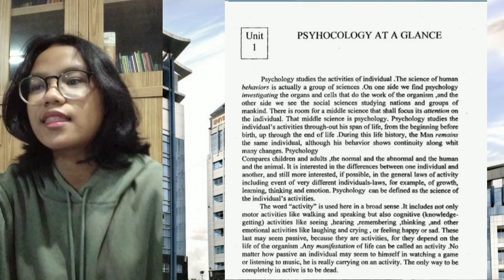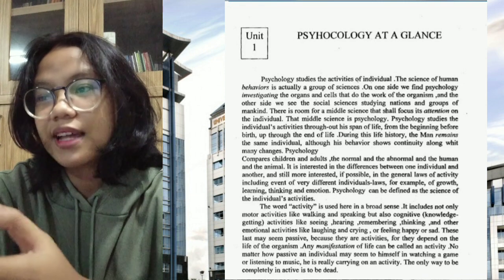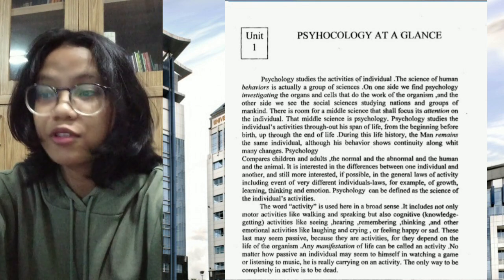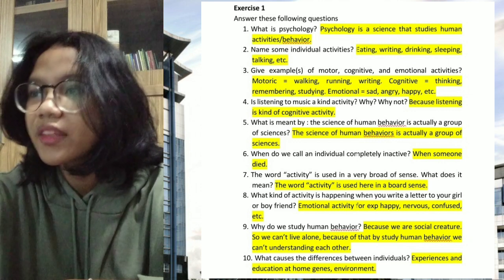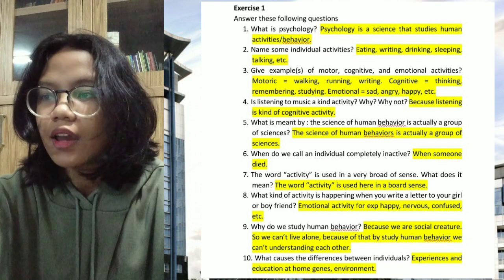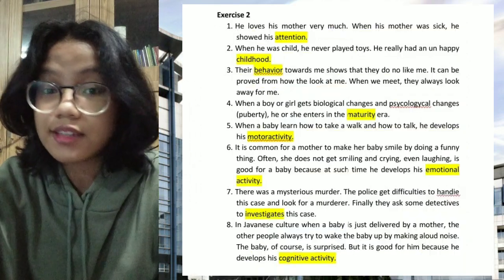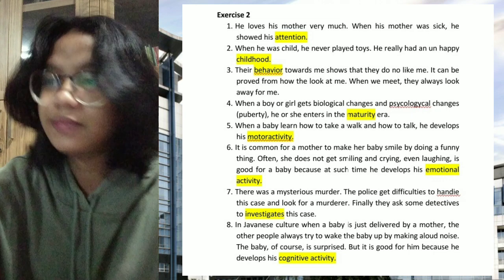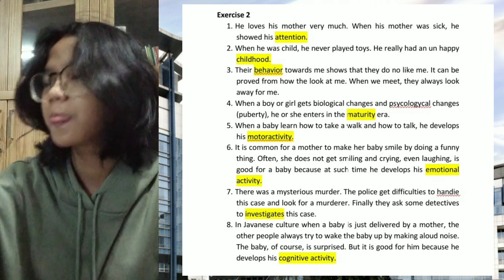EAP 1 - SEMESTER 2 - Psychology at Glance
Elisabeth Jessica Dwi Angelica, student from UNIVERSITAS PERSADA INDONESIA YAI.
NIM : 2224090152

PSYCHOLOGY AT GLANCE